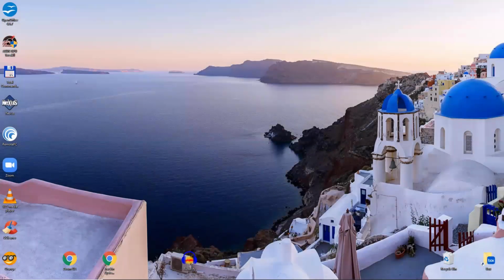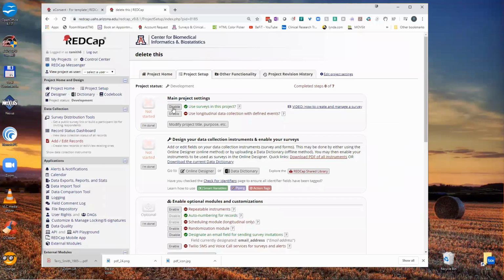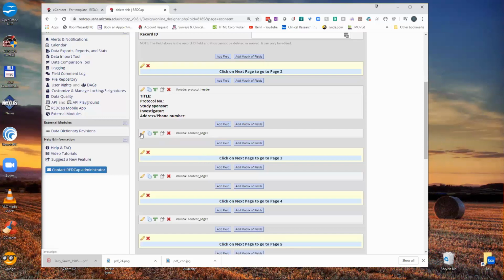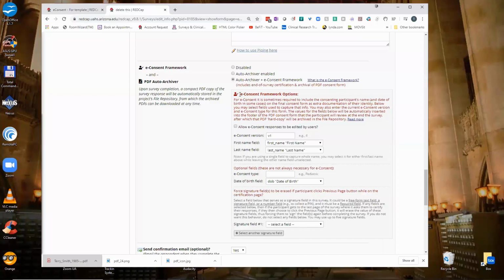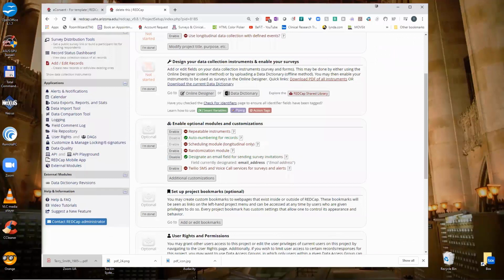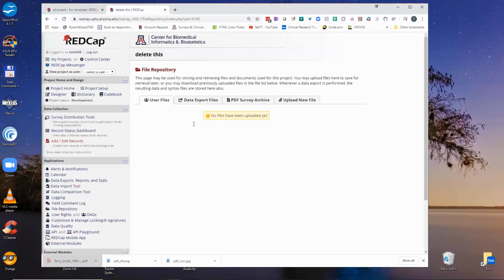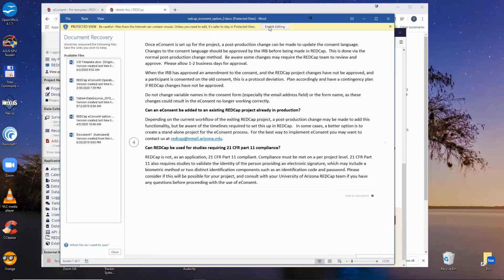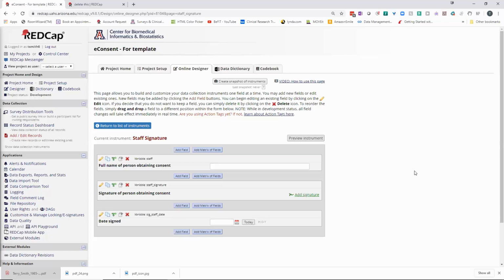eConsent Framework (Pre 14.5.0)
*** This is the demo for the original eConsent Framework feature that was part of the Survey Settings. There has been an upgrade to the feature, which we have another demo on ***